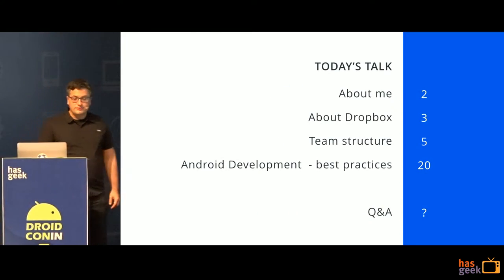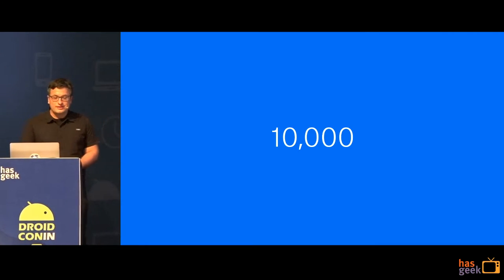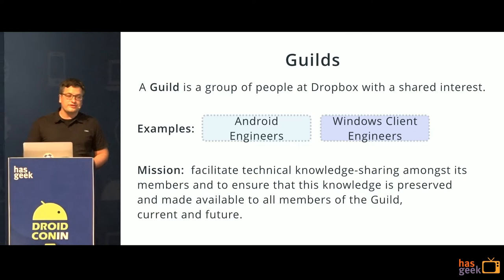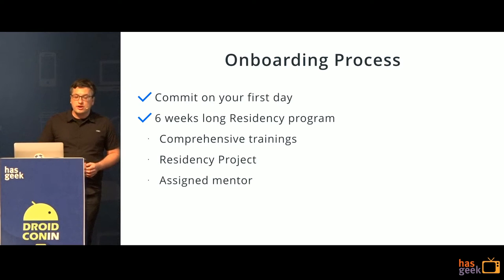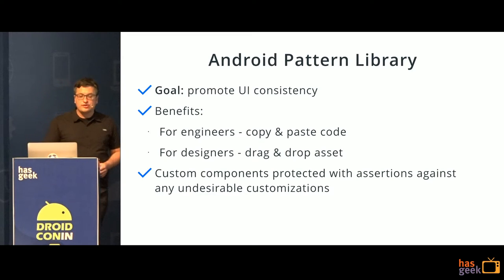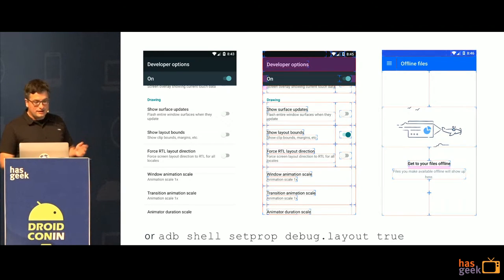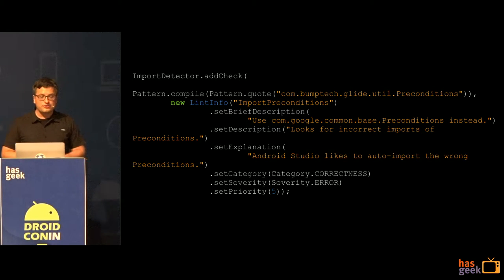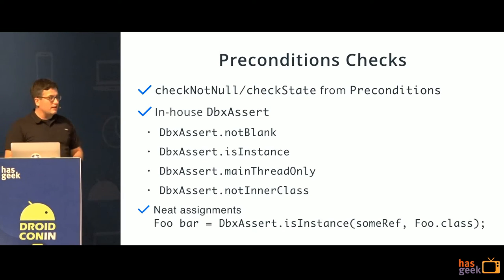Android Development at Dropbox - Piotr Gurgul, Dropbox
- Mobile team structure at Dropbox
- New developer onboarding
- Tools we use - tips and tricks
- UI pattern lib
- Development flow
- Code reviewing practices
- Static analysis
- Feature gating and A/B testing
- i18n
- Unit and UI testing
- Release process
- QA